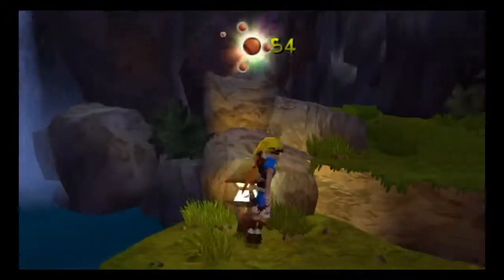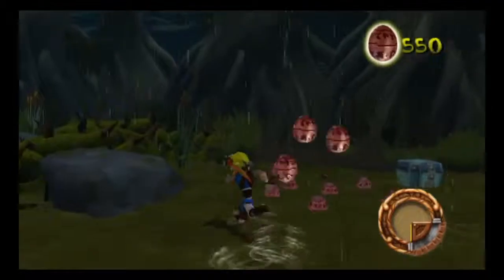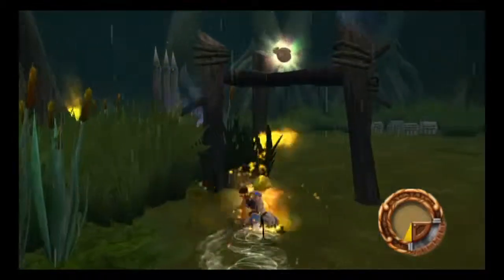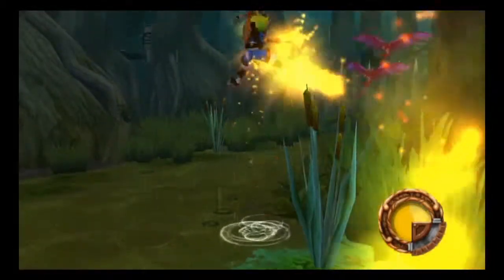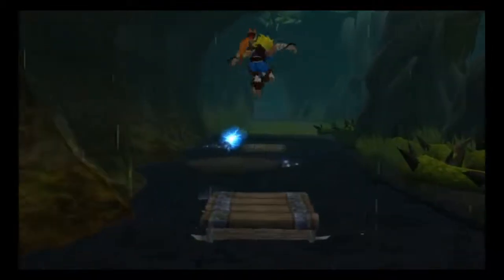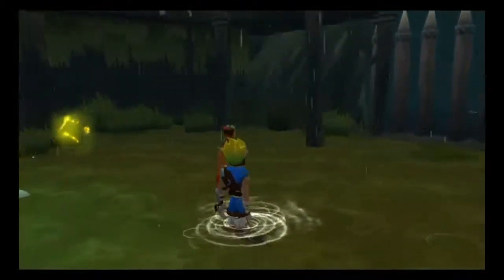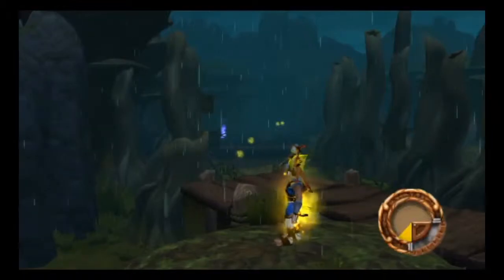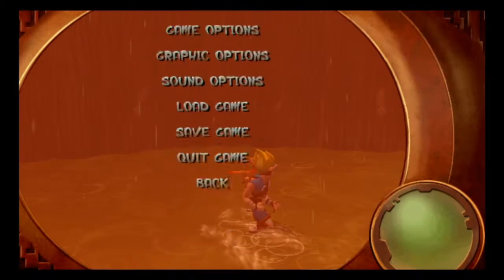Jak and Daxter 100% Guide #6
Whats up guys! It's your boy, The Neer Miss, and here we are with part 6 of the Jak and Daxter 100% walkthrough. In this episode we'll be going through Boggy Swamp obtaining all collectibles.

there are:

200 Precursor Orbs

8 Power cells

and 7 Scoutflies